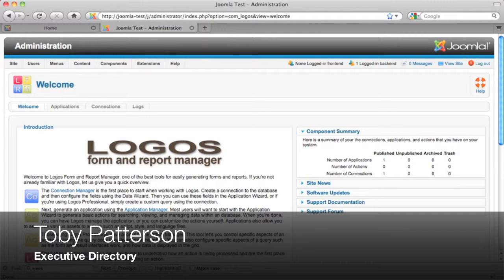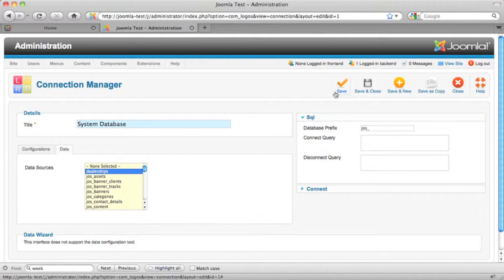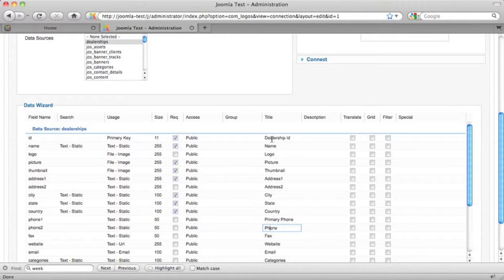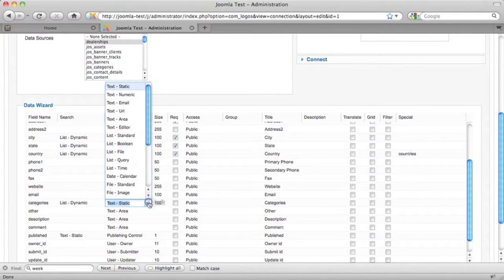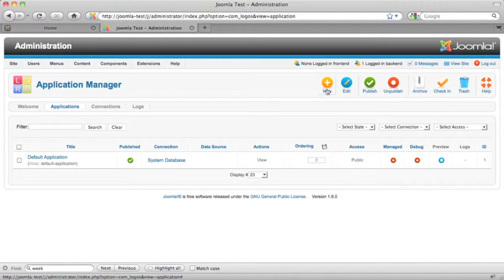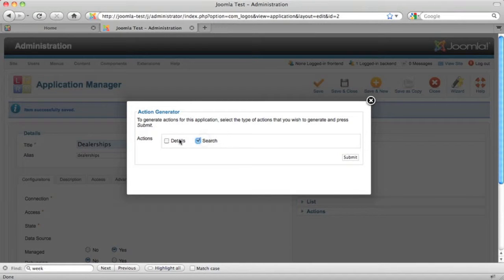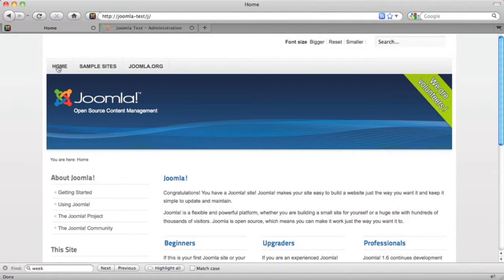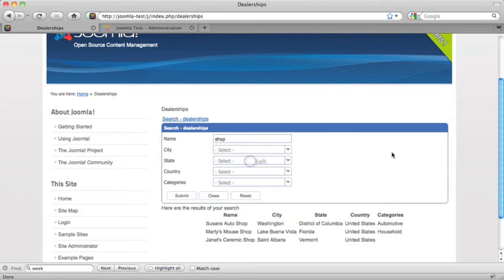Logos 5 - Community Edition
A video introducing Logos 5 - Community Edition, for Joomla 1.6